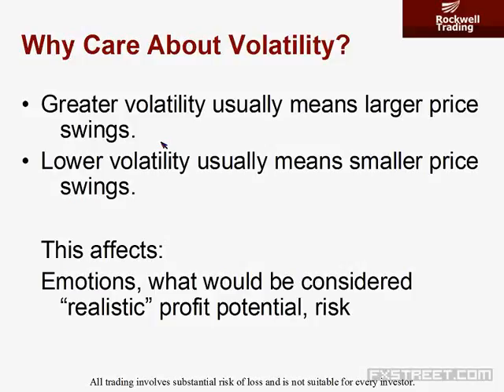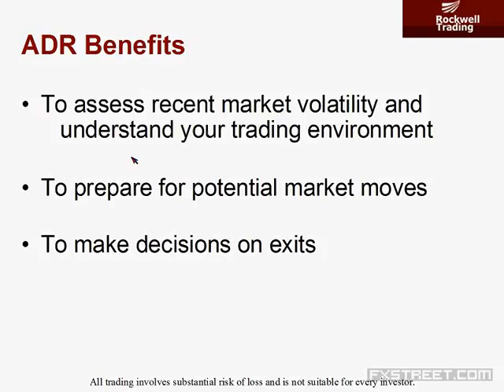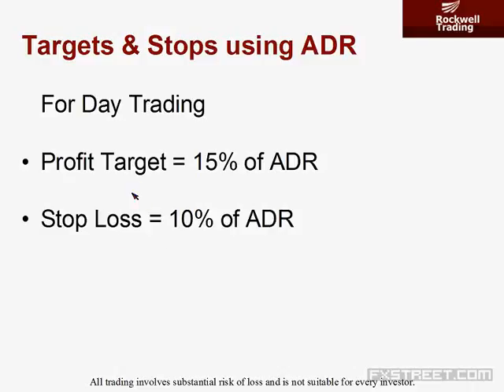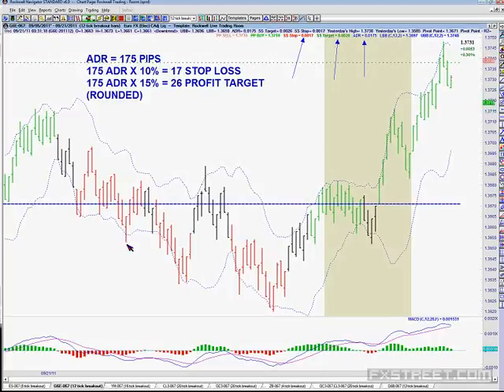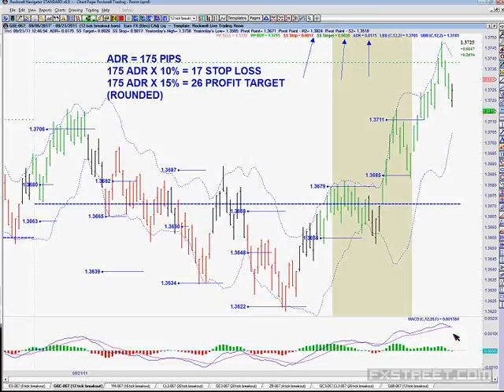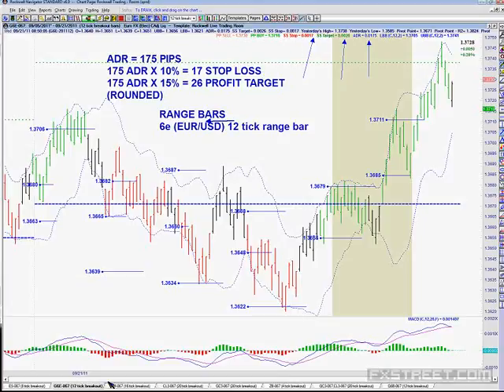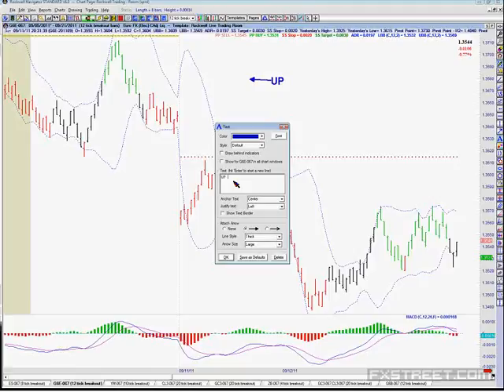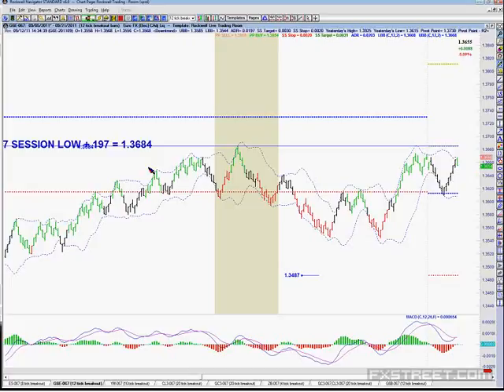Mark Hodge: How to Trade With Market Volatility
Date of issue: 21 September 2011. Speaker: Mark Hodge. In this webinar Mark Hodge, Head Coach at Rockwell Trading will show you how he adjusts to changes in market volatility so he can trade any market condition. He will cover the following: - How to gauge market volatility. - How to use volatility-based profit targets and stop losses. - How to create key support and resistance levels based on market ranges.